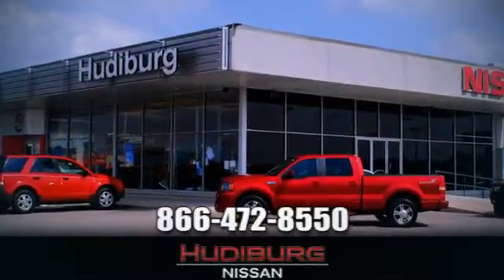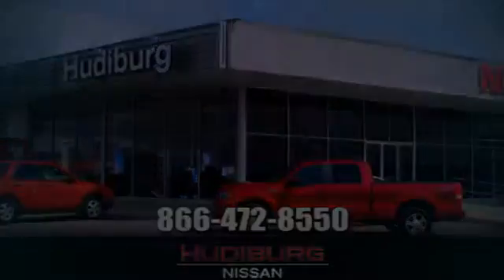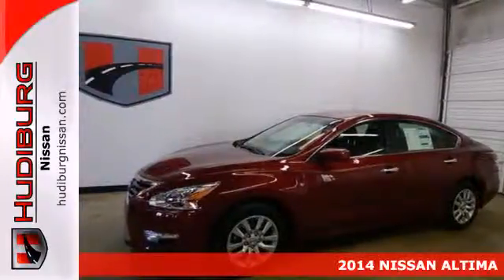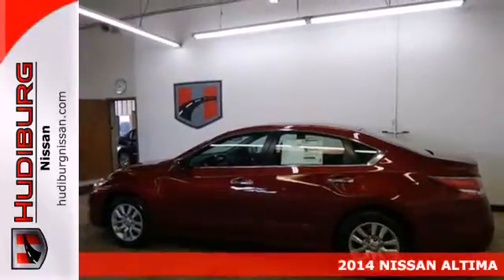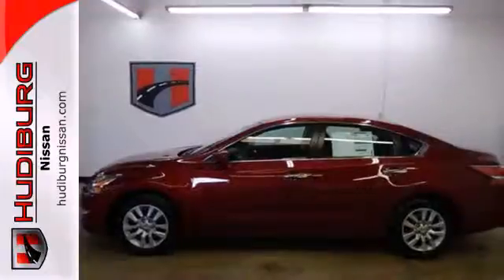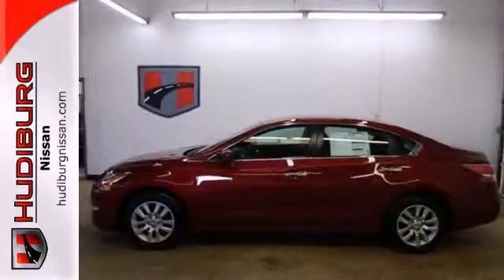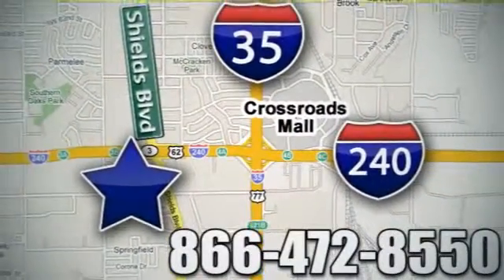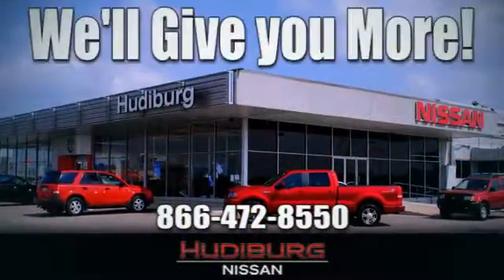2014 NISSAN ALTIMA Oklahoma-City OK Norman OK Tulsa, OK #36970 - SOLD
Year: 2014
Make: NISSAN
Model: ALTIMA
Trim: S
Engine: 2.5 Liter 4 Cylinder
Transmission: Automatic
Color: Cayenne red
Interior: Black
Stock #: 36970